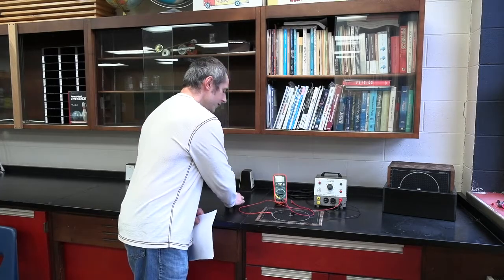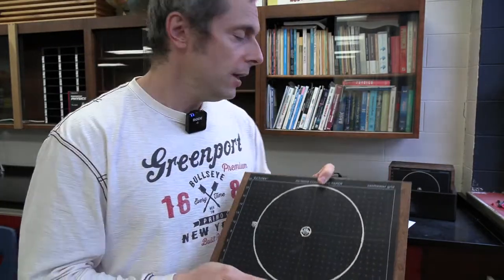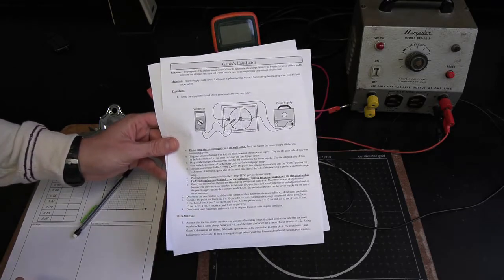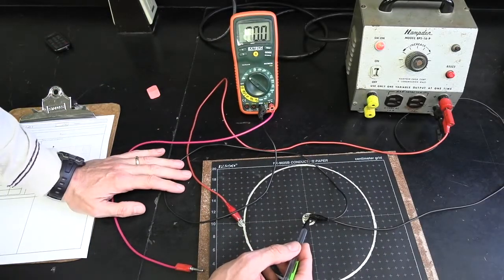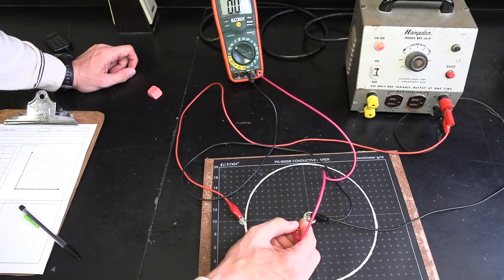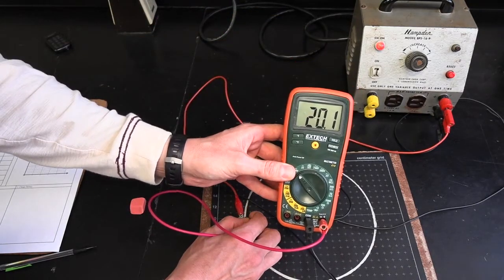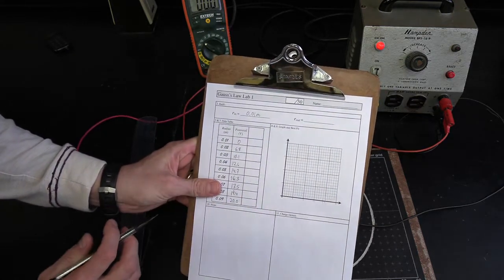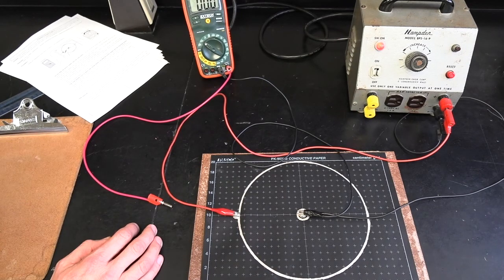Tupaj: E&M, Gauss's Law Lab 1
In this video, you will observe how data is collected in Tupaj's Gauss's Law Lab 1